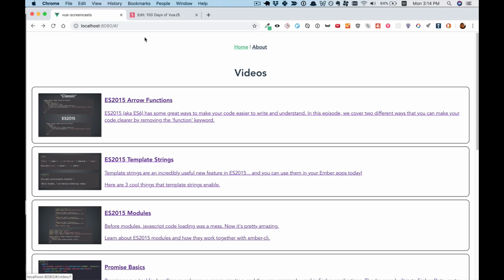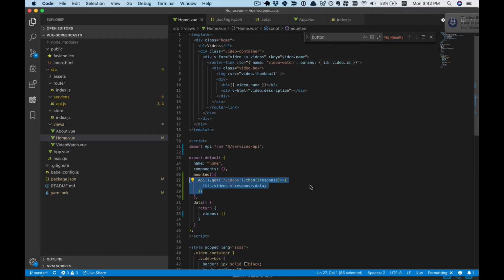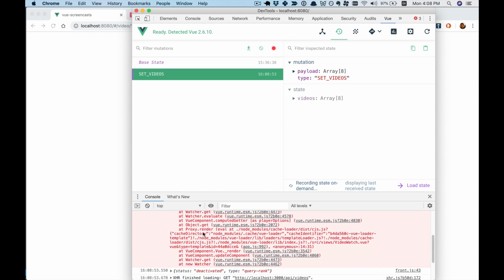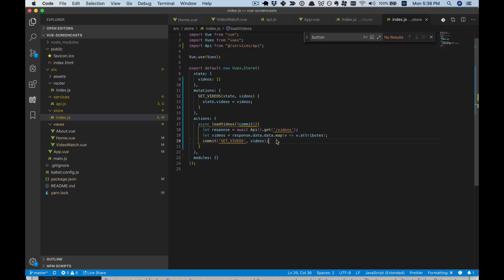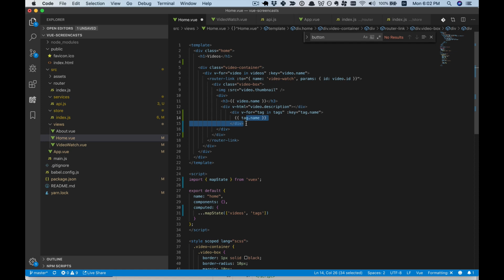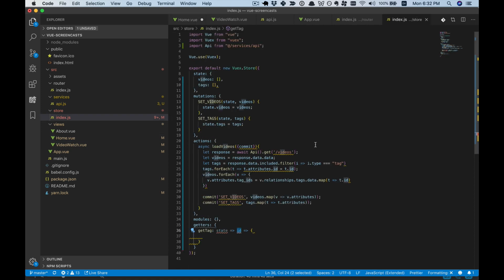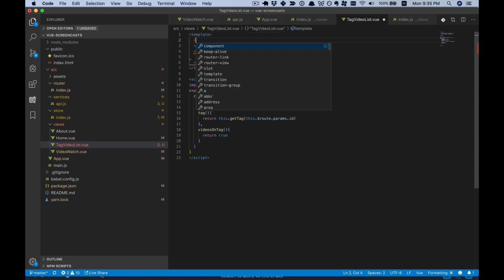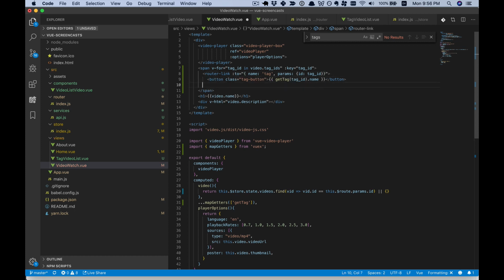Vuex: Loading data using axios, deserializing JSON API relationships (Building a VueJS app Part 2)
UPDATE: stuck because you don't have a server?  Check out this new video where we use MirageJS to mock a backend API

In this tutorial we'll learn a huge amount about data handling with Vuex and VueJS -- how to load data from the server, how to handle relationships, and how to deal with JSON-API.

Specifically, we'll cover accessing VueX state (directly and through getters), dispatching VueX actions, using VueX mutations, setting up Axios calls, and deserializing the JSON API format into something more directly usable.

In our app, we'll implement a tag system to organize and navigate through our videos.

0:00 Start
1:59 Connecting to a REST server
10:24 Putting server data into Vuex
20:45 JSON-API
25:58 Data Relationships
45:19 The Tags page